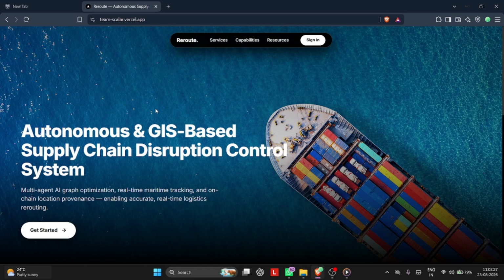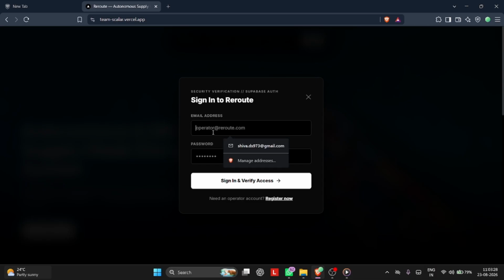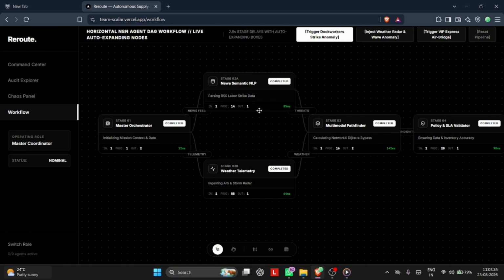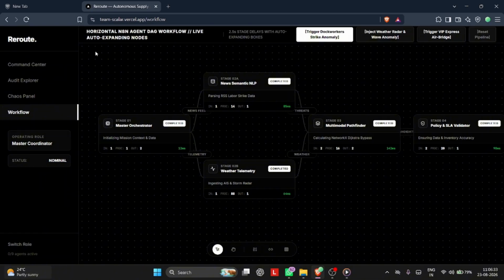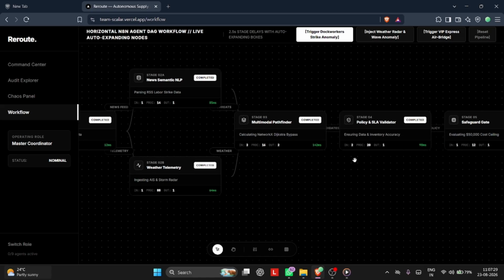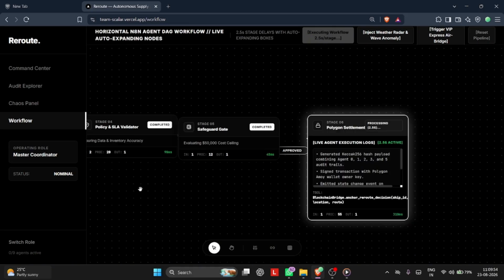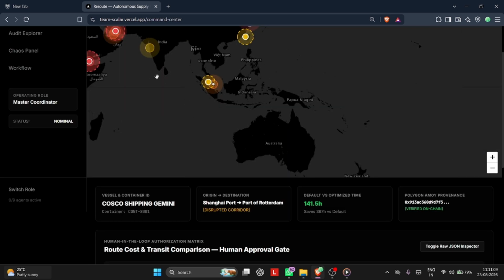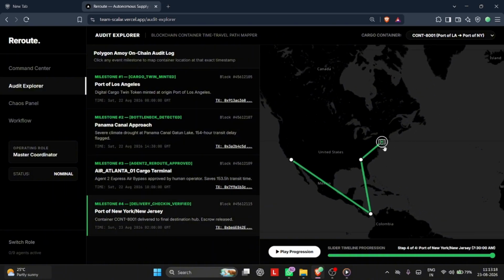Demo Reroute: Autonomous Multi-Agent Supply Chain Disruption Control & On-Chain Audit Network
Global supply chains are fragile, vulnerable to sudden geopolitical conflicts, strikes, and port blockades that cause massive economic losses. Scalar is an enterprise-grade Autonomous Multi-Agent Supply Chain Control Tower designed to replace manual, reactive logistics management with instant, data-driven resilience. Powered by a coordinated 9-agent network, Scalar automatically detects disruptions, calculates optimal intermodal bypass paths using Graph-RL and Haversine geographic metrics (across maritime, rail, road, and air), enforces strict financial and operational constraints, and anchors cryptographically verified rerouting decisions on the Polygon Amoy blockchain ledger. It bridges the gap between high-speed automated execution and rigorous human governance.